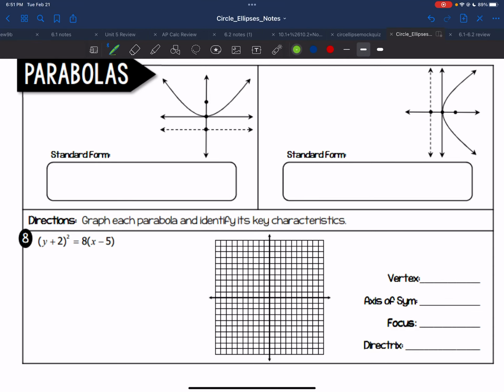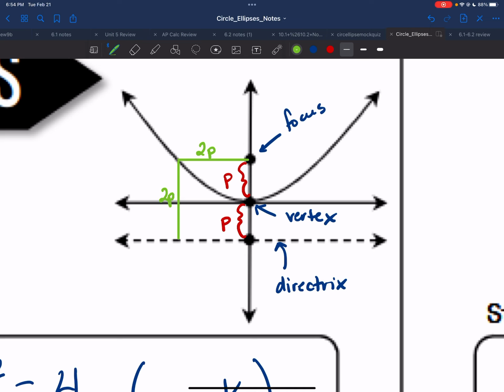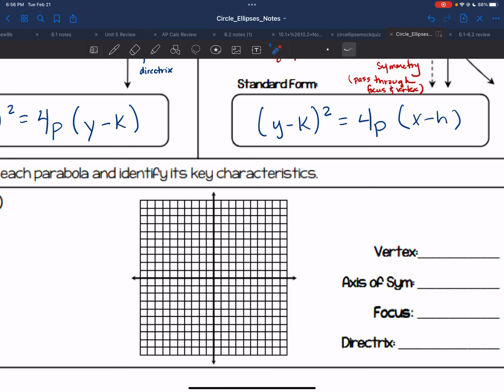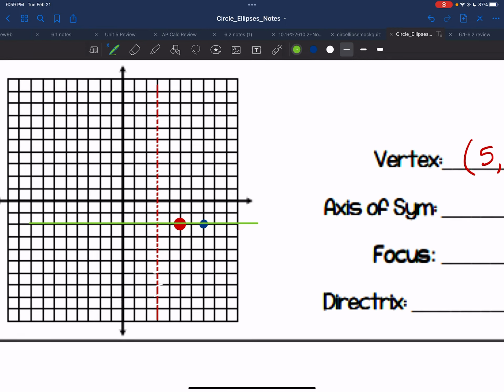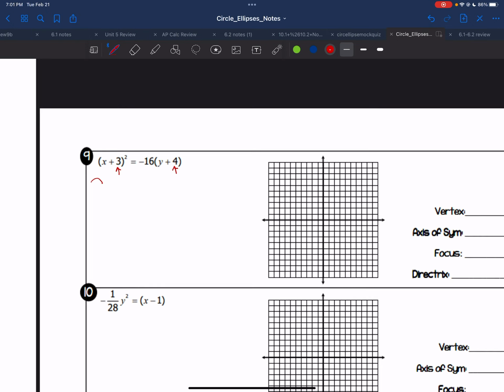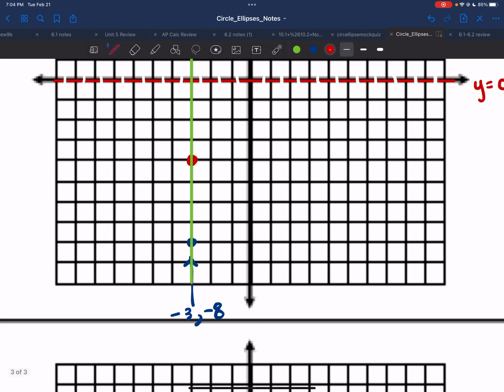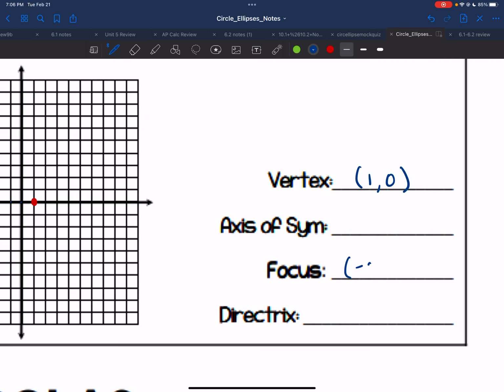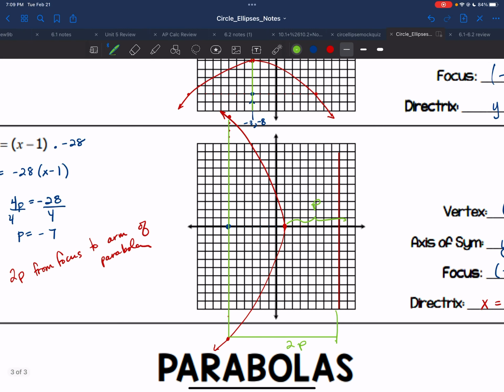Conic Sections: Parabolas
and are available for purchase.